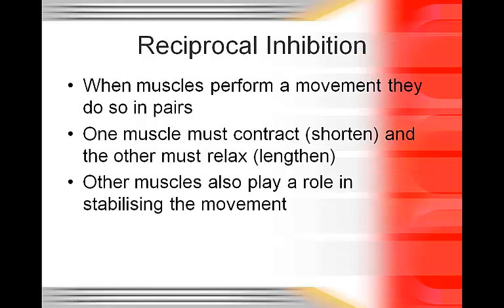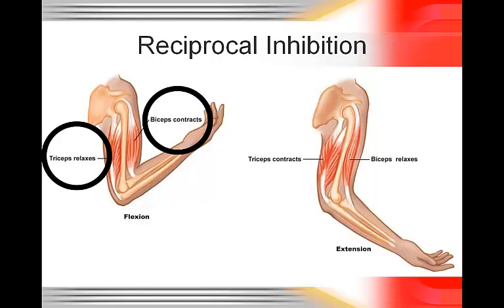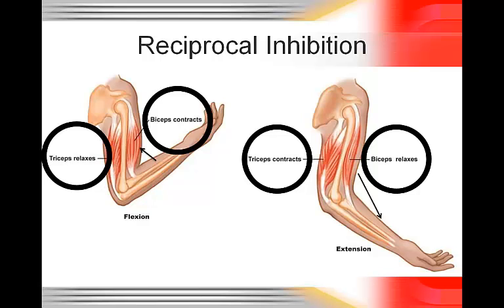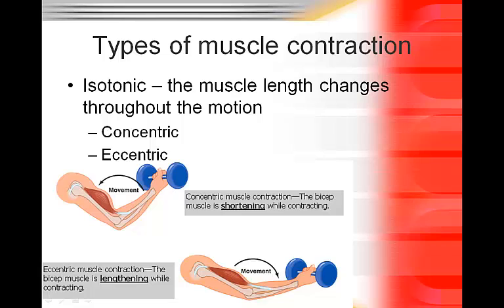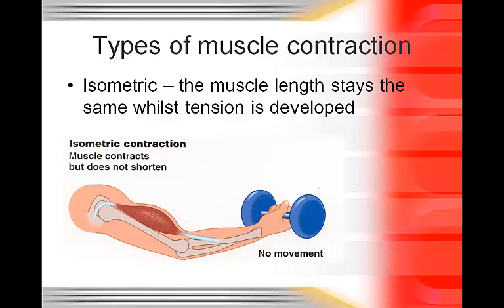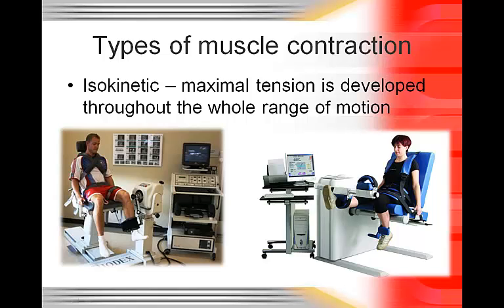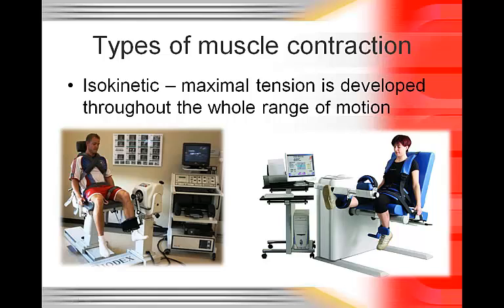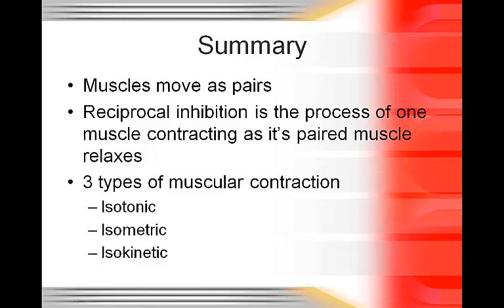Yr 11 Muscular Movement